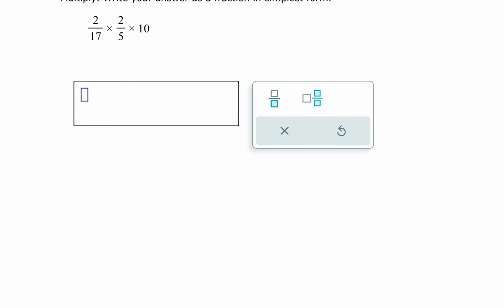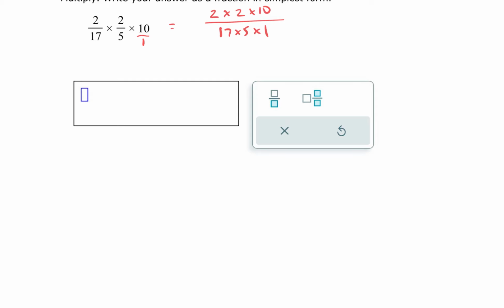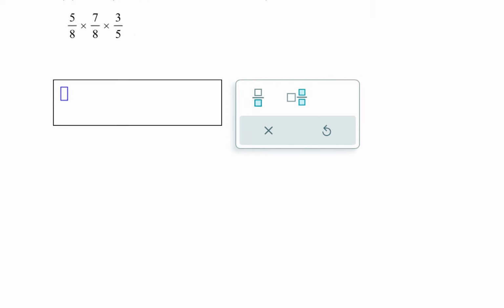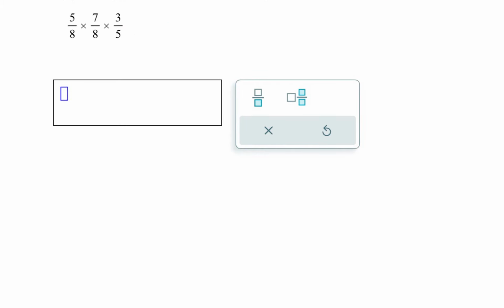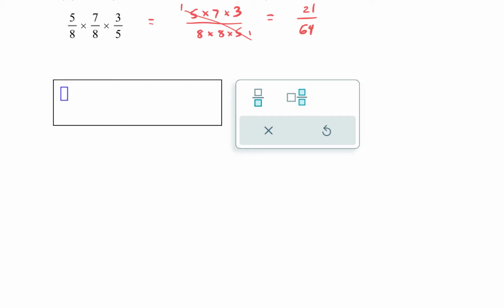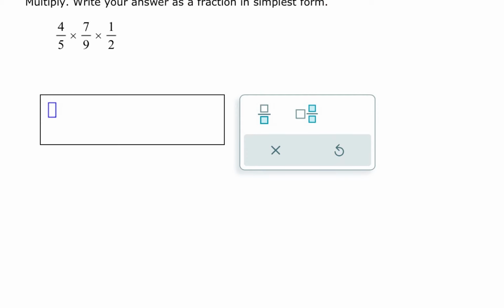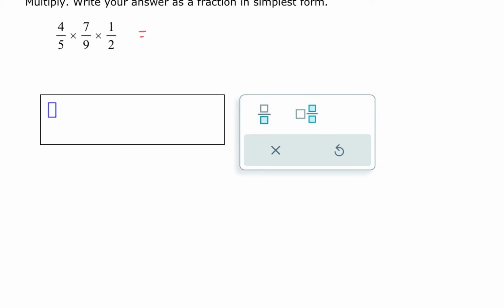Multiplication of 3 fractions (ALEKS Examples)